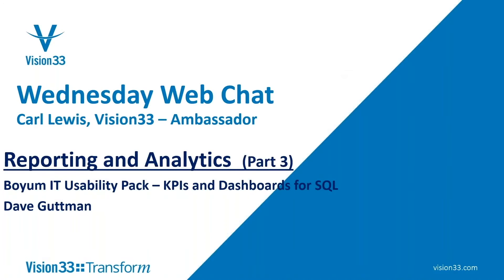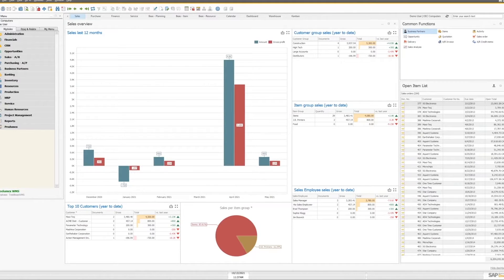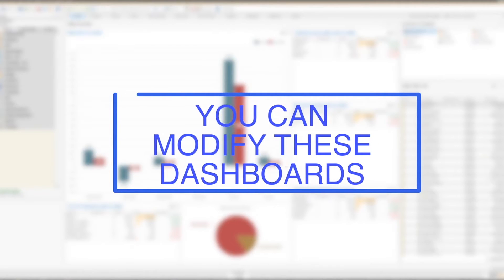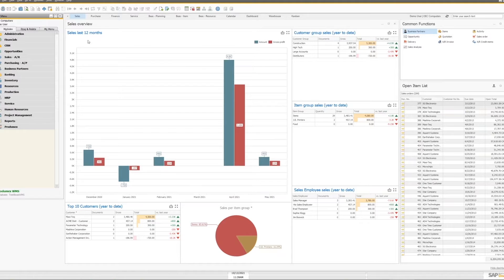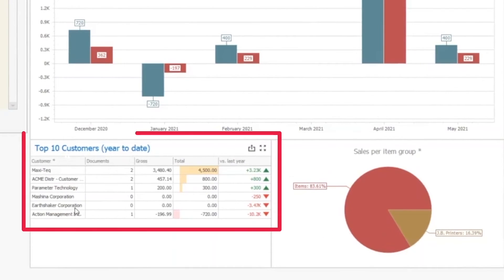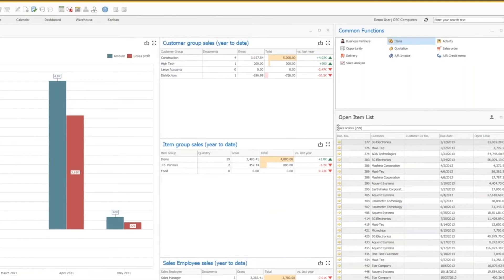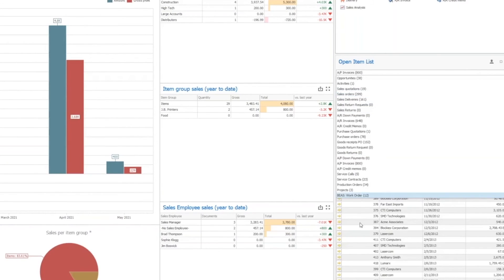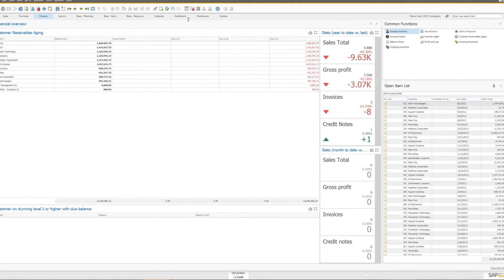KPIs and Dashboards for SAP Business One SQL Database Customers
Today we're discussing how Boyum IT usability pack will help us produce KPI's and Dashboards in the SQL database for SAP Business One. Many of Vision 33 customers have this usability pack. We'll show you how it works.